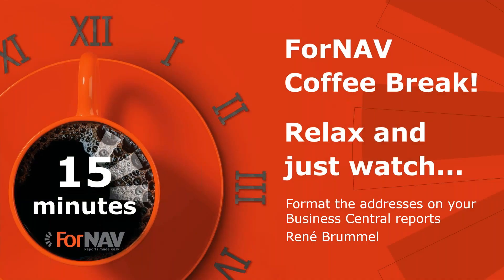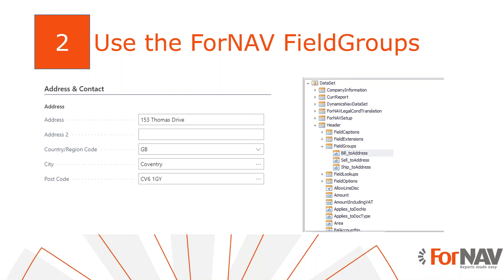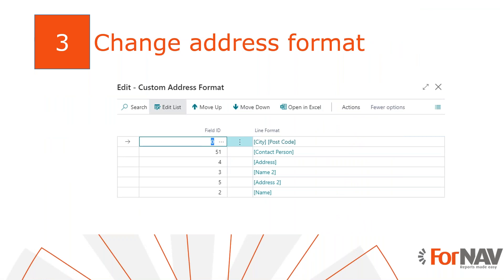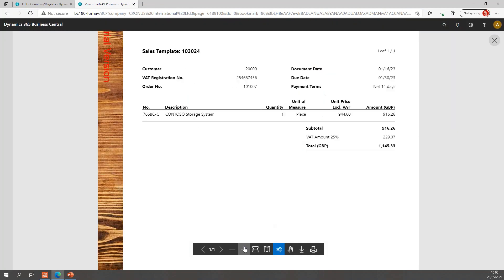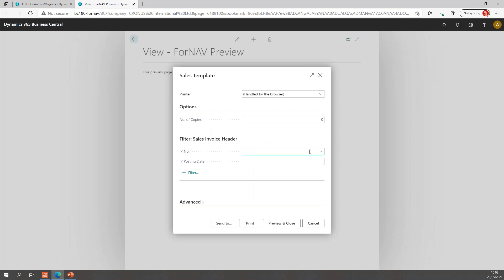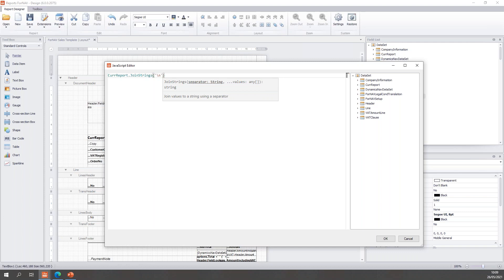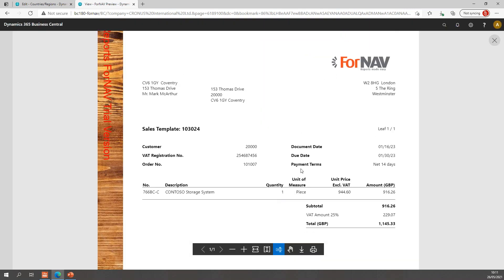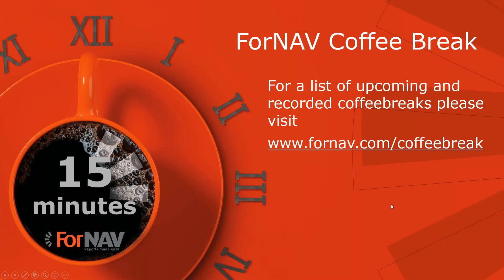Format the addresses on your Business Central reports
Enjoy a cup of coffee, and watch this short video to learn how to format the addresses on your Business Central reports